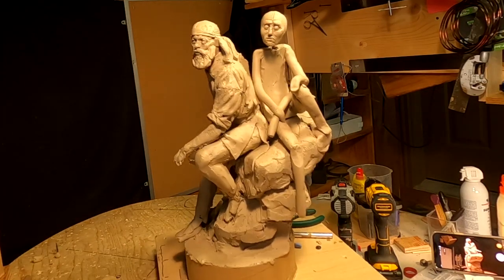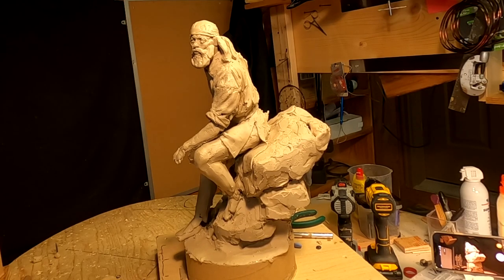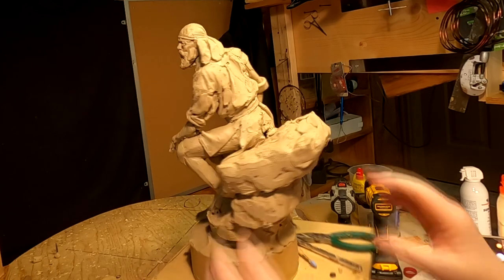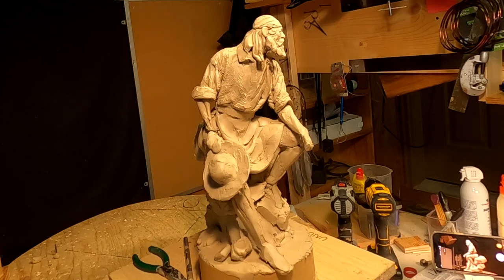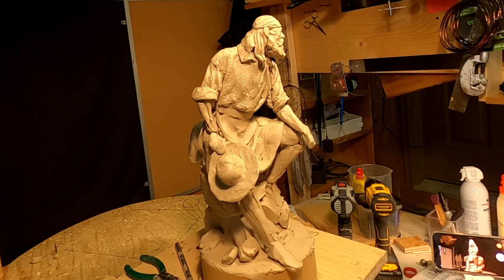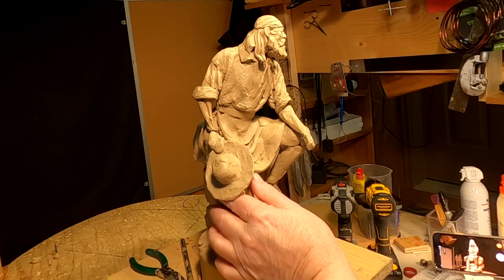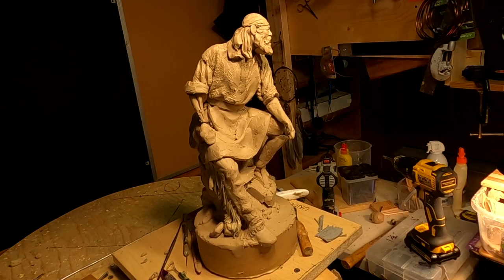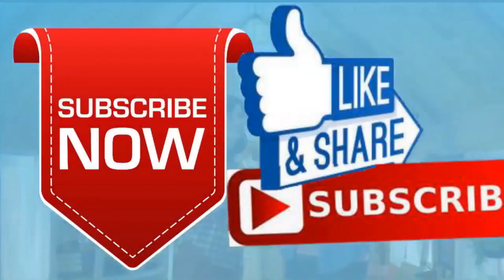UNDER HEAVEN'S ROOF A Bad Idea Changed, and Legging Fringe